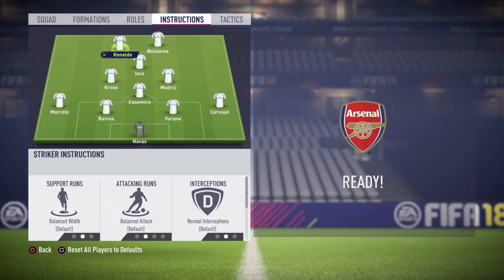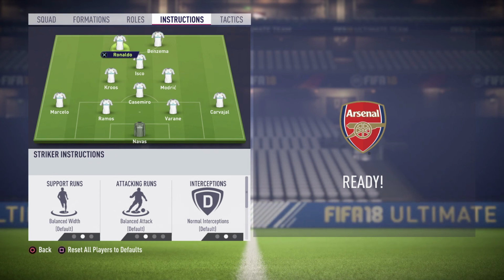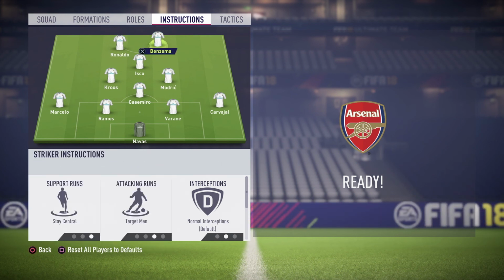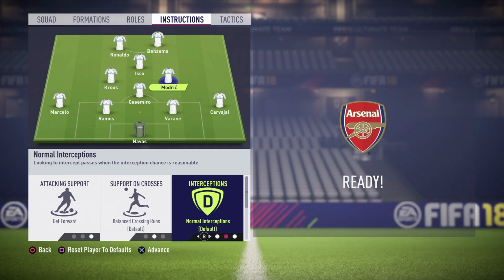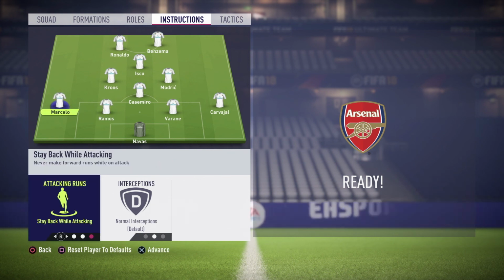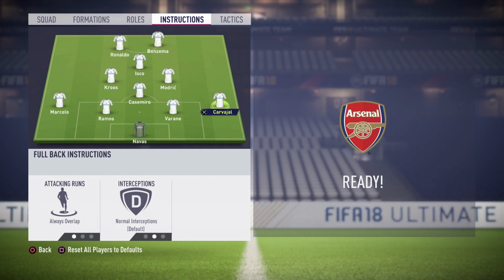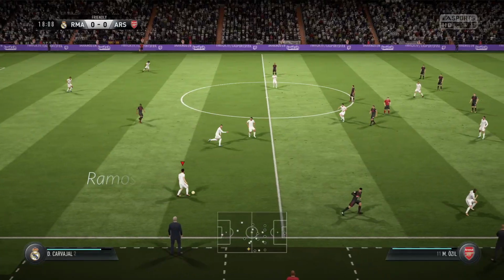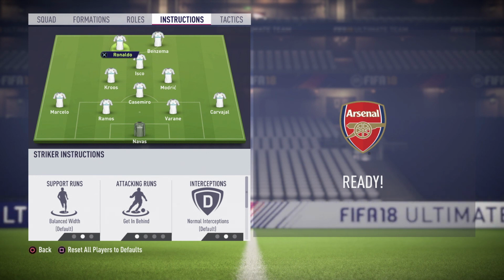PLAYER INSTRUCTIONS FIFA 18 TUTORIAL! - EXPLAINED WITH A GAMEPLAY - FIFA 18 ULTIMATE TEAM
Back with another tutorial. This time, it's the player instructions Fifa 18 tutorial. Explained with a gameplay and titles to be able to see the difference.